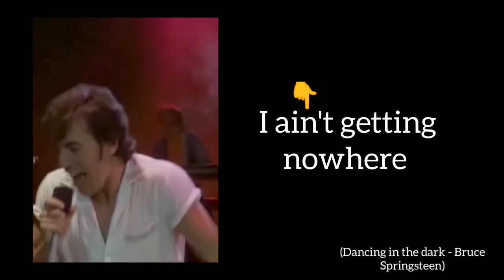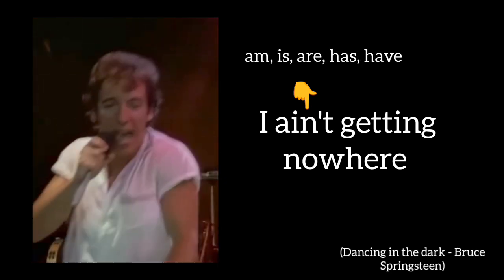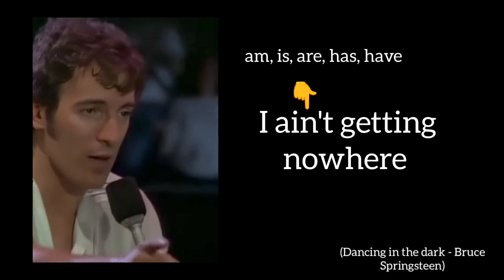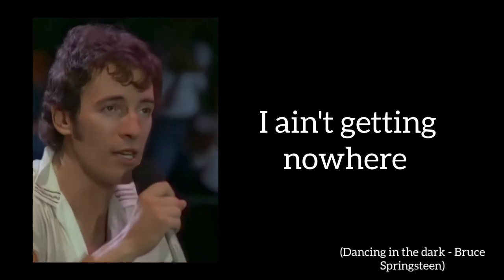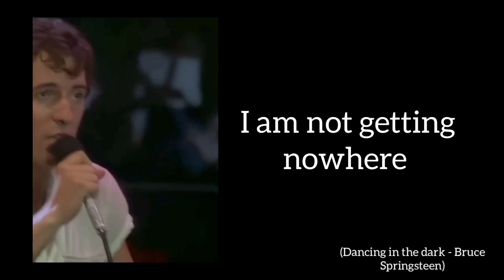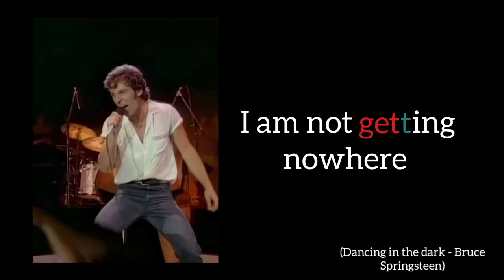PRESENT CONTINUOUS (explained with songs) - Adriana Selaya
Este video se creo por motivos académicos sin fines de lucro.

Universidad Mayor de San Simón
Carrera de lingüística aplicada a la enseñanza de lenguas
Inglés II - Mr. Giovanni Fossati